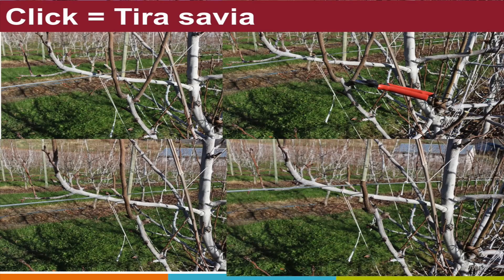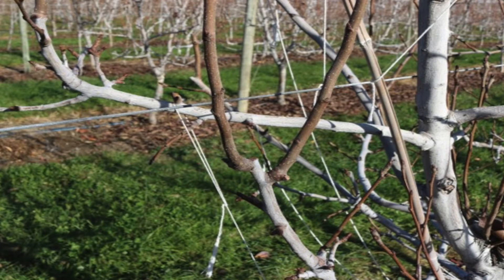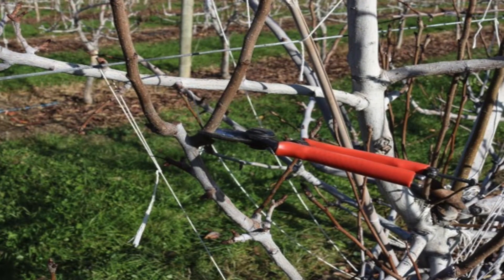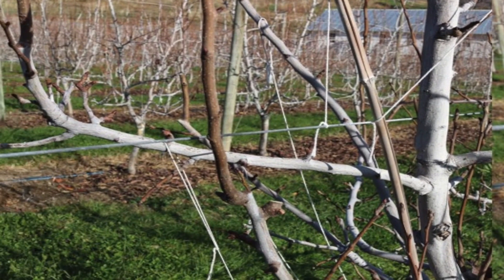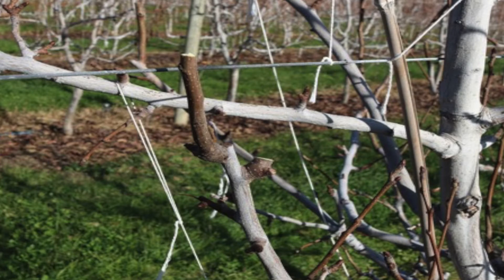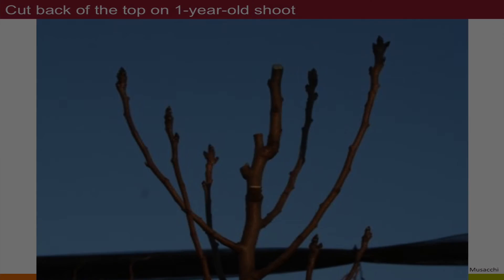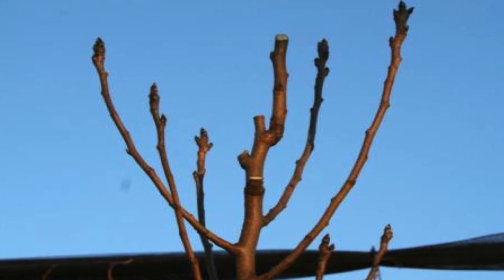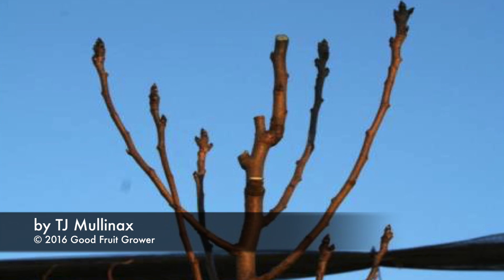How to use the Click Pruning Method with Stefano Musacchi - Hort Show 2016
Italian horticulturist Stefano Musacchi describes the Click Method of pruning fruit trees at the 2016 Washington State Tree Fruit Association annual meeting. (TJ Mullinax/Good Fruit Grower)